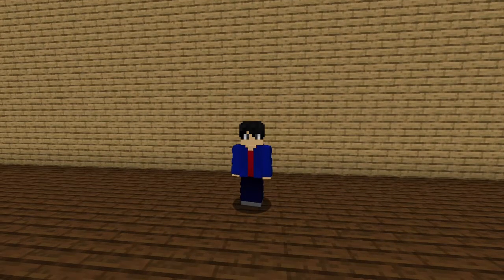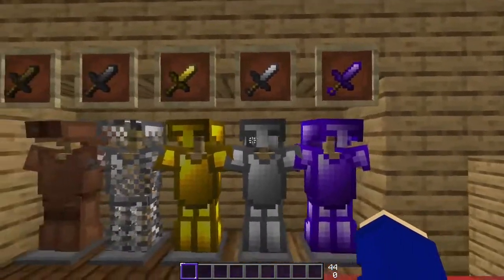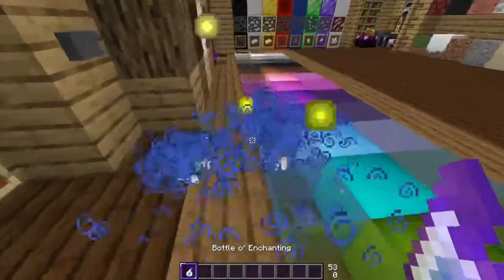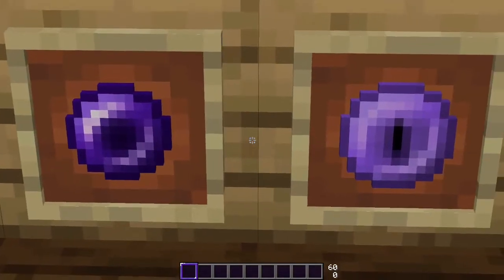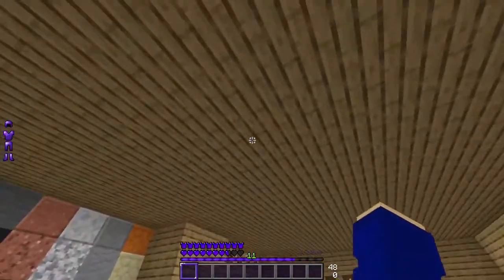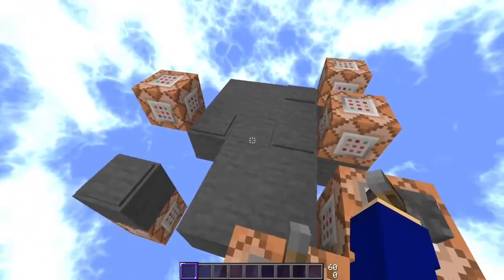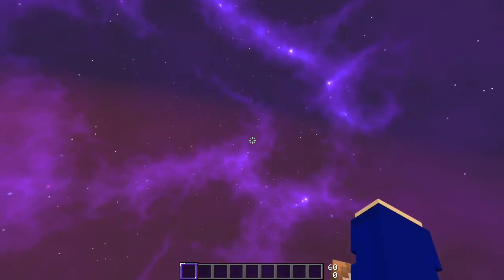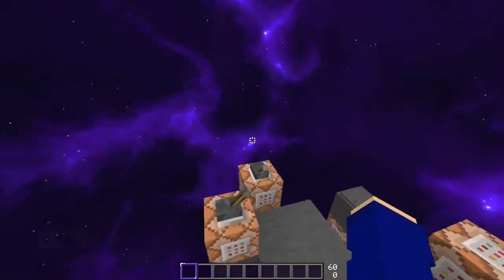Supernova 16x Purple Pack Release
effectively the successor to twilight zone 16x (i really like the sky lol)
recolors coming soon! (let me know what recolors u guys want in comments)

| info |
current sub count: 68
stream archives from twitch: @GxactVODs

| FAQ |
mouse DPI: 800 (this is a bad mouse lol)
in-game sensitivity: 130 (100 on 1.8)
FOV: 80
client: forge w/ 5zig mod